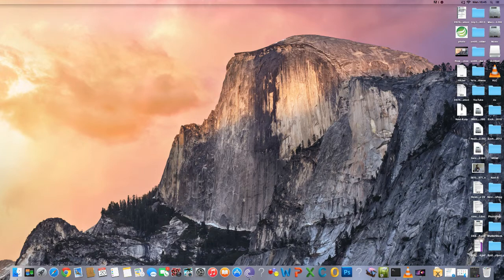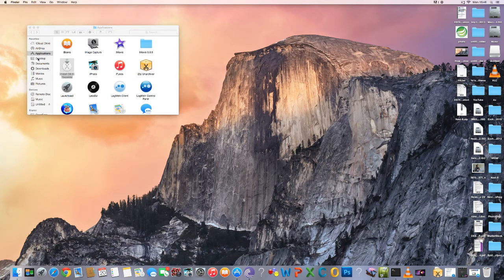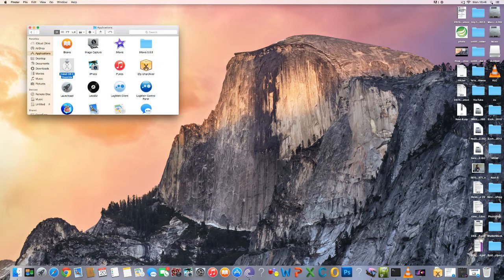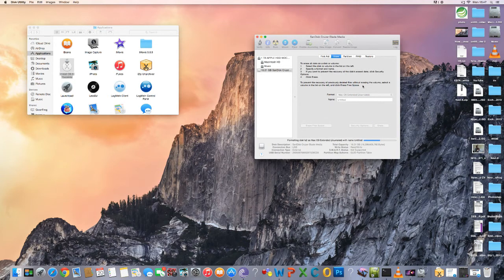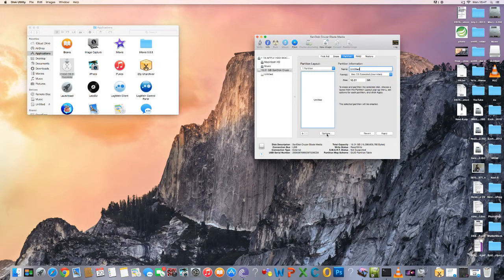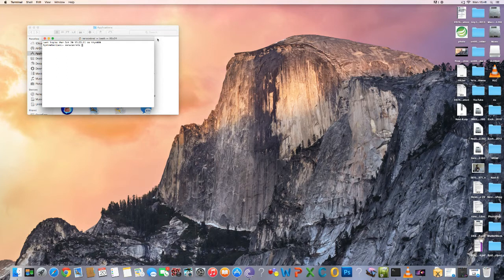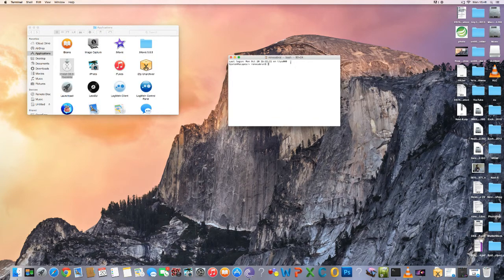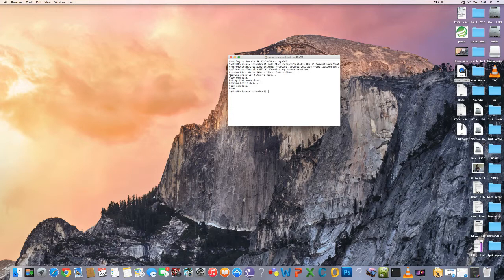How to Make an USB Bootable Drive for OS X yosemite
Now that OS X Yosemite is available, many users may wish to create a bootable installer drive from something like a USB flash drive.This can be helpful for several things, the ability to upgrade multiple Macs without having to re-download the installer, the ability to perform a clean install, etc.

Terminal Command

sudo /Applications/Install\ OS\ X\ Yosemite.app/Contents/Resources/createin­stallmedia –volume /Volumes/Untitled –applicationpath /Applications/Install\ OS\ X\ Yosemite.app –nointeraction